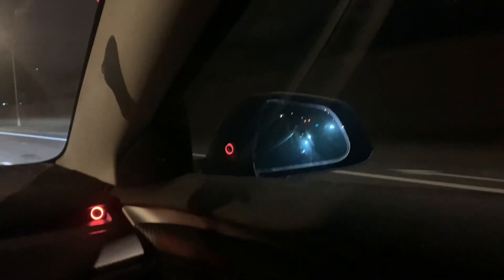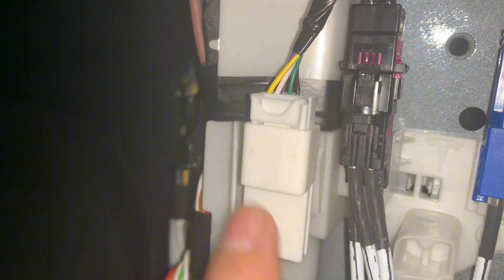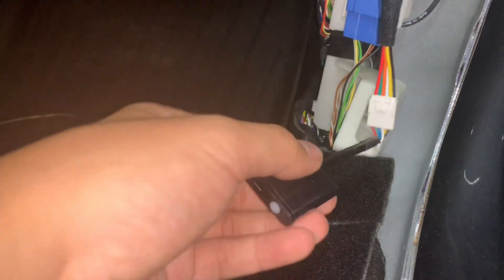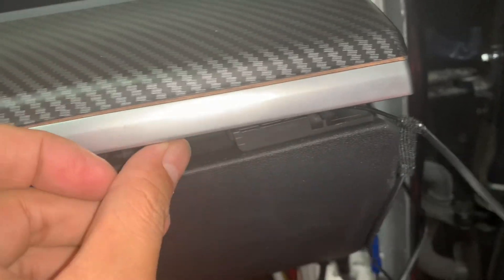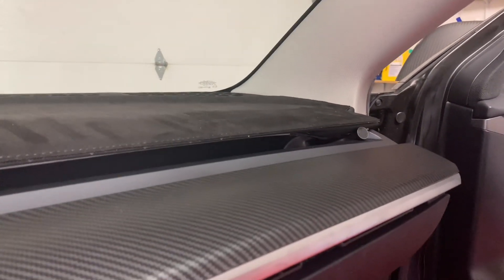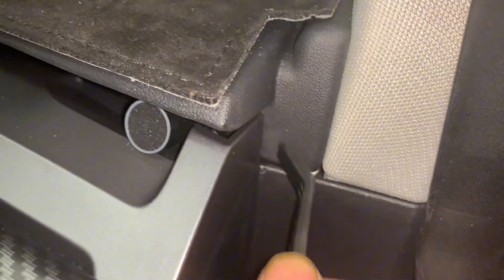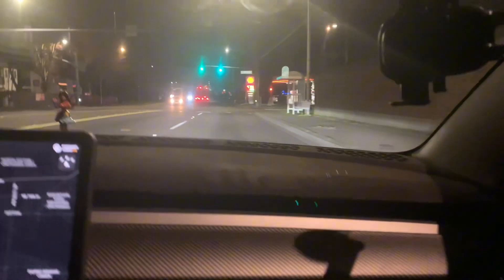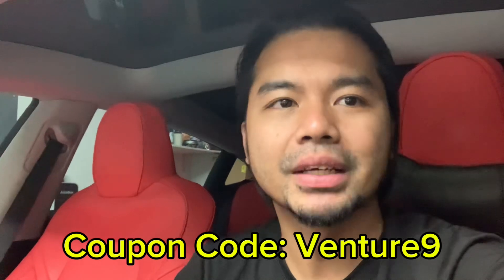Tesla Model 3 / Y Blind Spot Monitoring Assist System by Tesstudio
Buy a Tesla and Save $ Money

In this video, I unbox, install, and review the TesStudio Blind Spot Monitoring Assist System for the Tesla Model 3 and Model Y (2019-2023). This upgraded system offers improved detection and visibility, making lane changes safer and more intuitive.